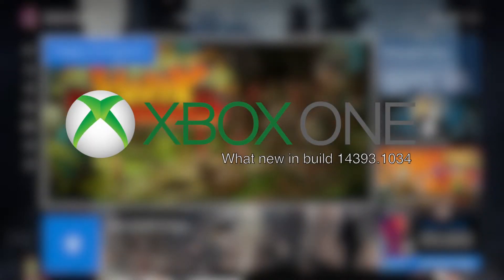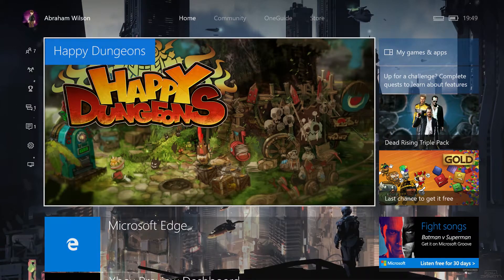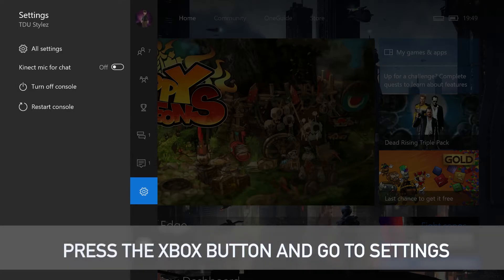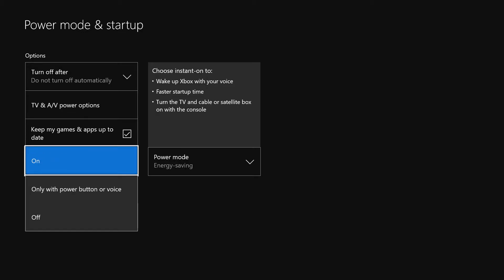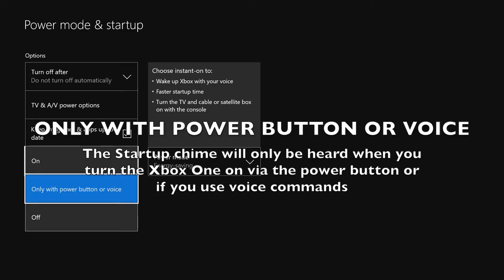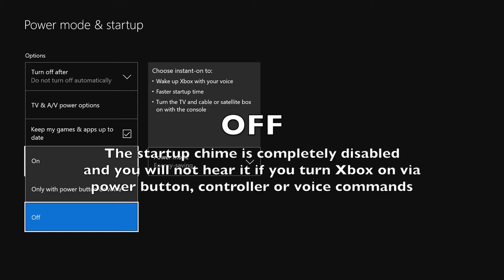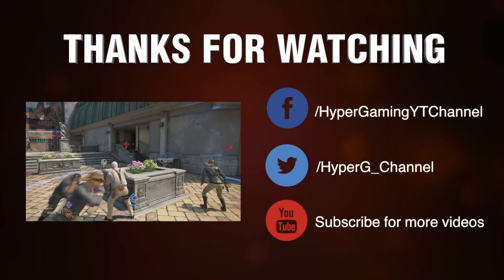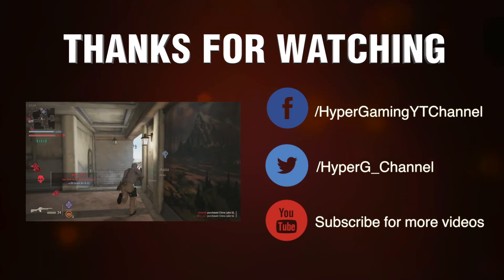Xbox One Update | Whats new in Build 14393.1034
Xbox has released a brand new build for people in the preview program, this build adds the ability to enable or disable the startup chime on your Xbox One console.

Please note that this video was recorded before preview members received build 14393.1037.

I will do another proper update overview video when Xbox starts previewing the September update, which hopefully will add some new features to the console.